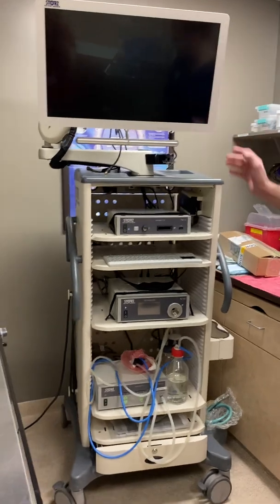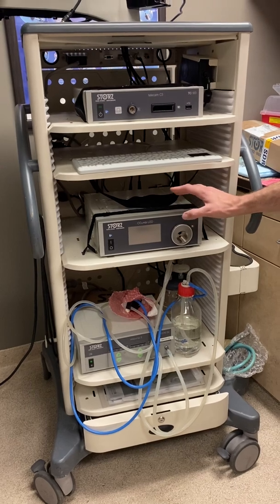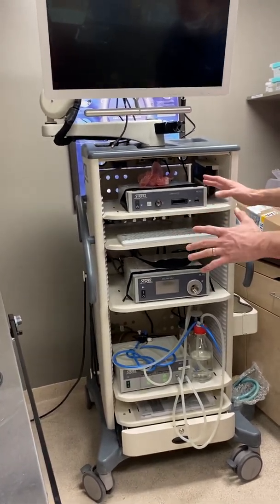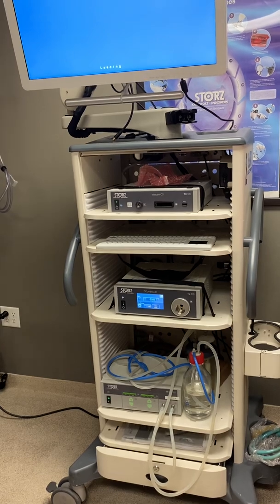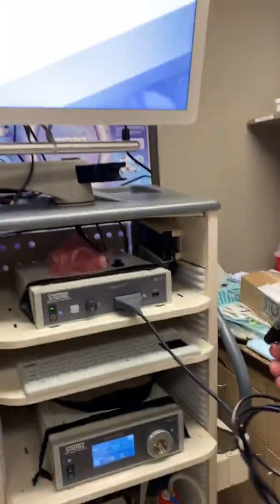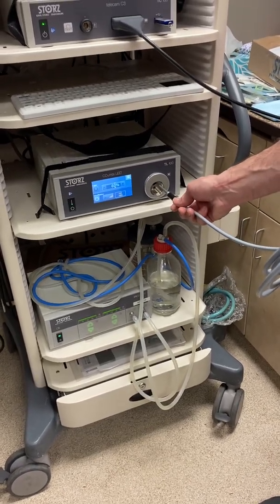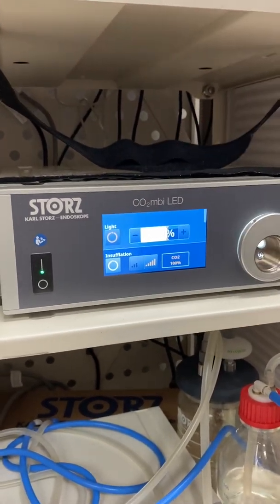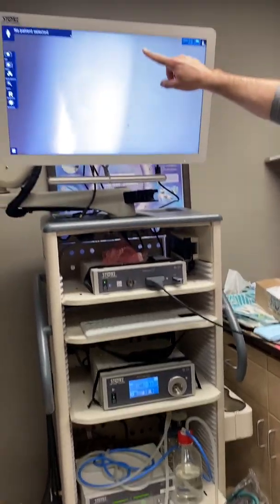Storz Endoscopy Tower - 2022 Video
Introduction to AERC's new Storz tower with camera and light source.